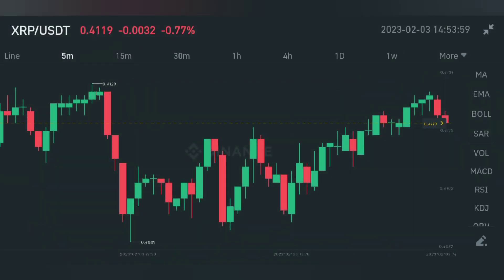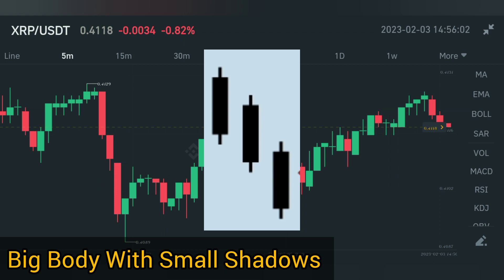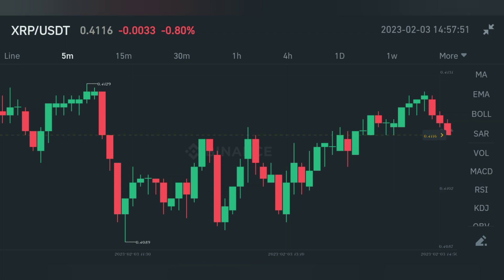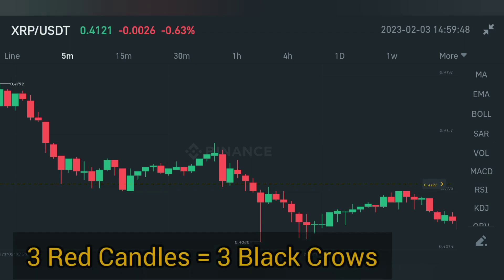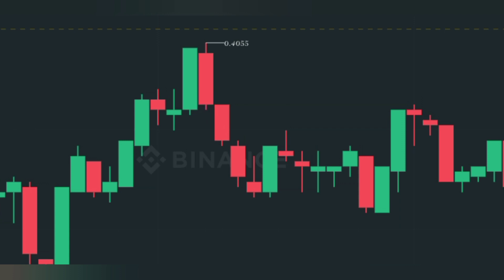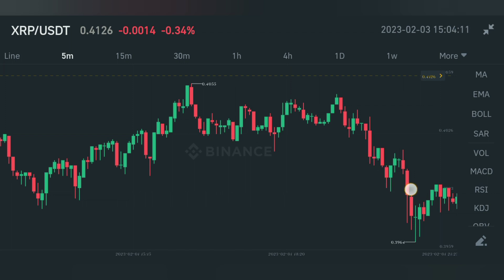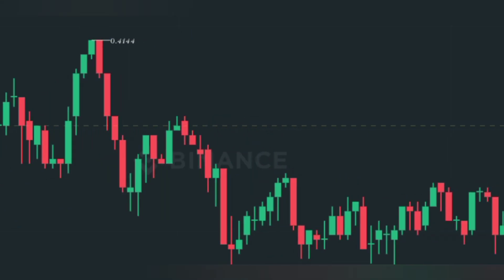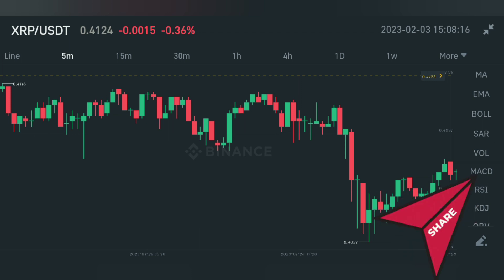Three Black Crows Candlestick Pattern | How to Trade Three Black Crows Candlestick Pattern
Three black crows candlestick pattern is one of the most powerful candlestick patterns, if you identify three black crows pattern properly.

My name is ''Wasi Khan'' & in this video i am going to tell you about ''Three Black Crows'' which is a triple candlestick pattern and bearish candlestick pattern as well, 3 black crows candlestick pattern is a trend reversal candlestick pattern which give trading signal of bearish reversal trend in the trading market.

First of all i will tell you about the three black crows candlestick pattern, i will tell you about the colors of the candlesticks and i will tell you about how to identify three black crows candlestick pattern in the trading chart during technical analysis and i will tell you how to trade three black crows candlestick pattern as well.

In the second part of the video i will tell you about the entry points and stop loss points for trading according to these candlestick patterns, just make sure this is totally anti to three white soldiers candlestick pattern.

Finally, i will tell show you this pattern in trading chart and i will show you the trading results of this candlestick pattern, three black crows candlestick trading strategy is one of the best trading strategies. So, here is the difference between bearish candlestick patterns and bullish candlestick patterns.